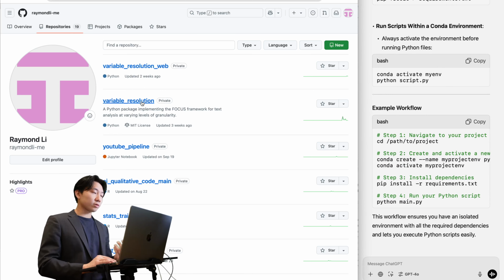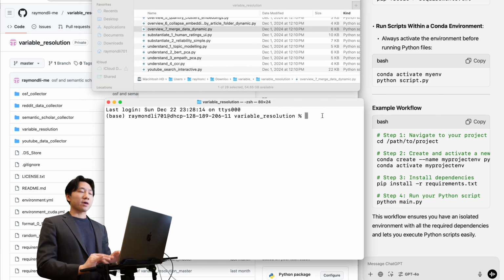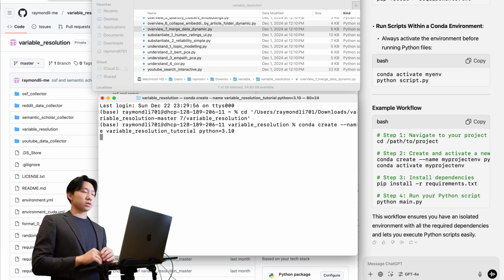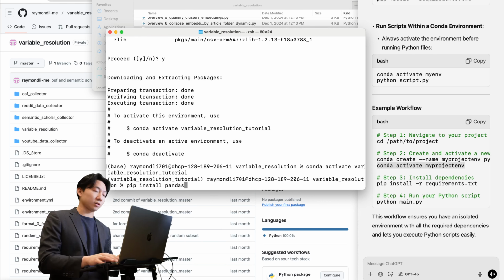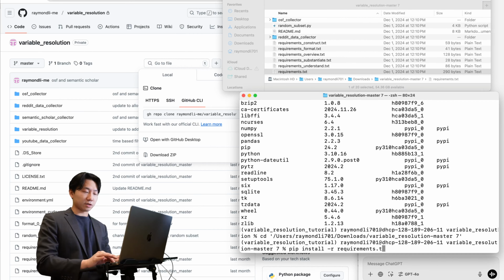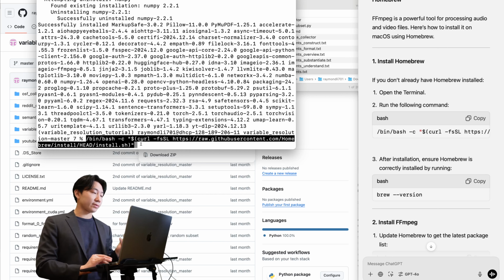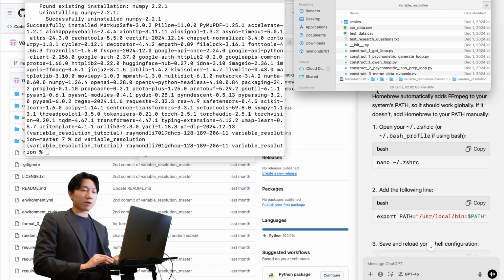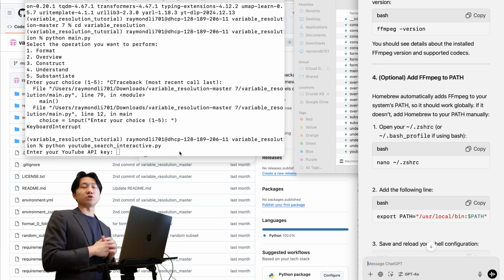Onboarding - Downloading Packages, Creating Environments, Running Scripts